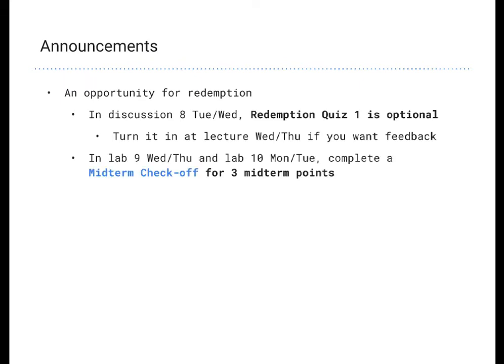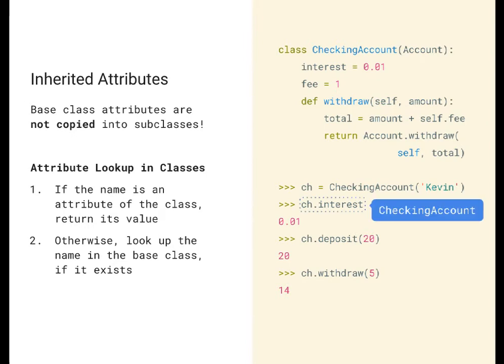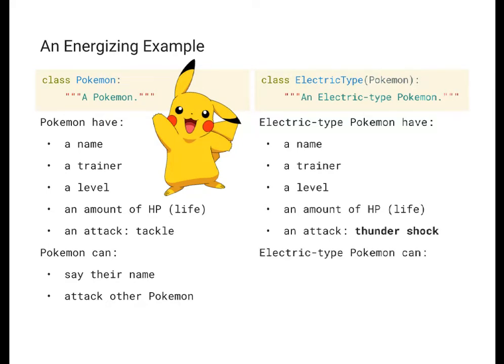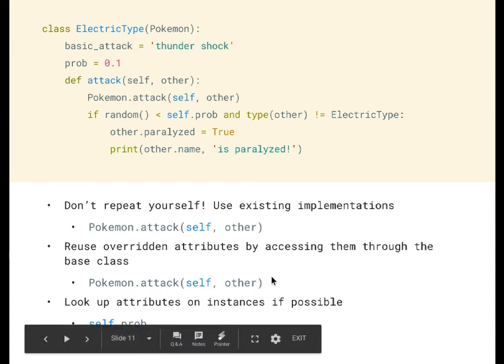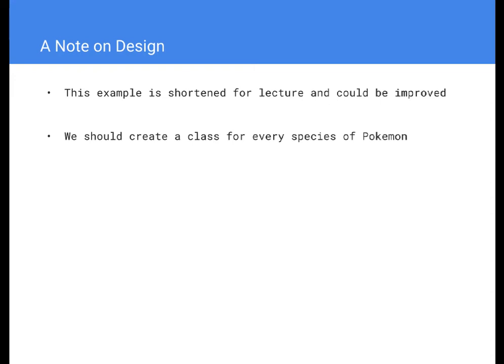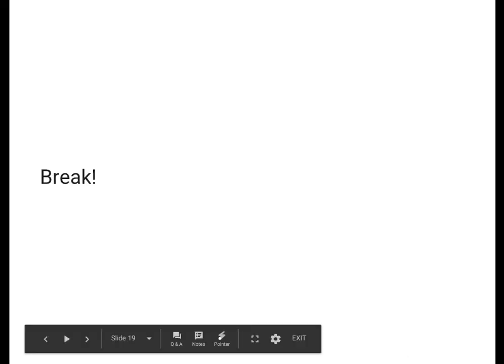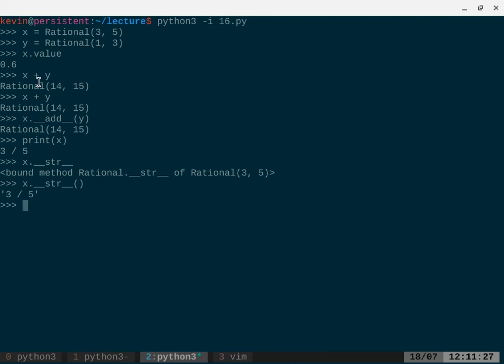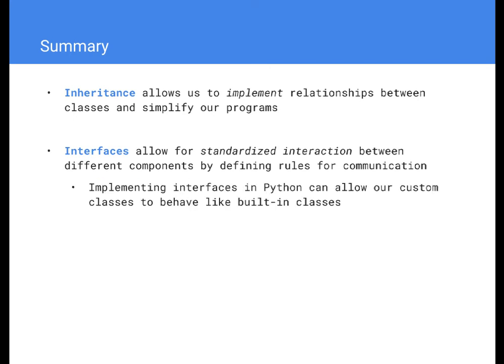CS 61A Summer 2017 Lecture 16